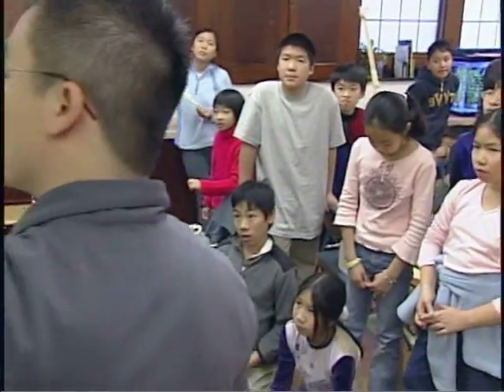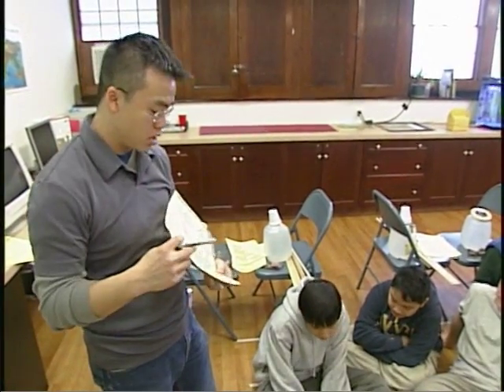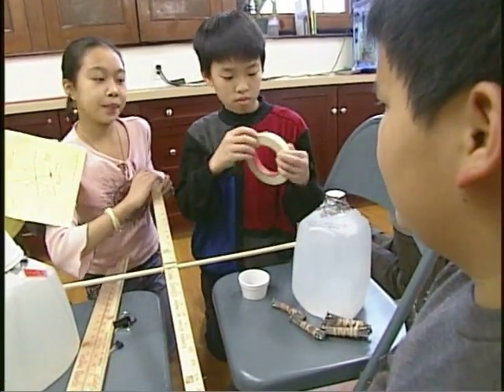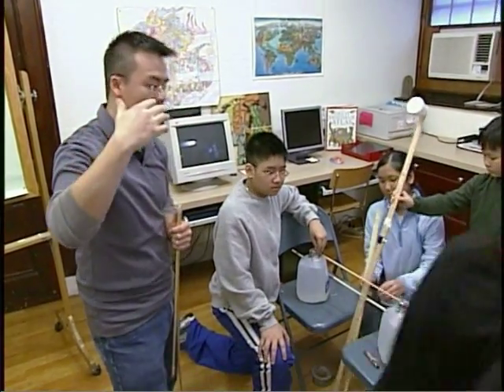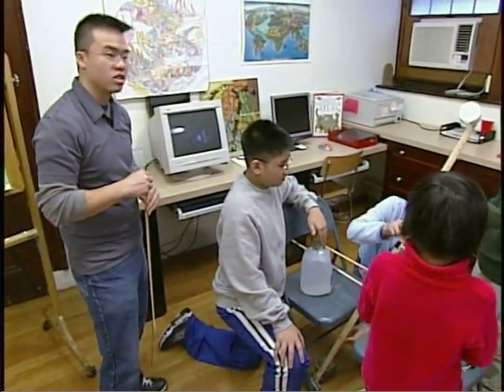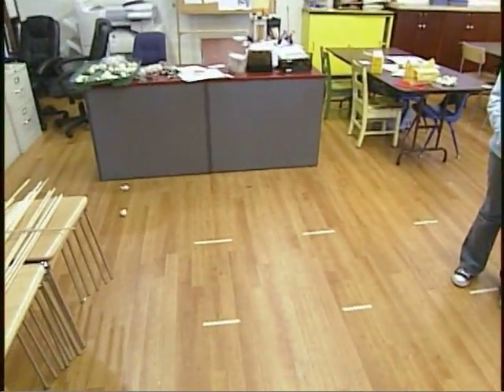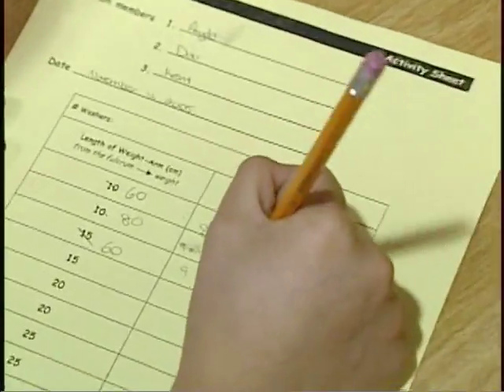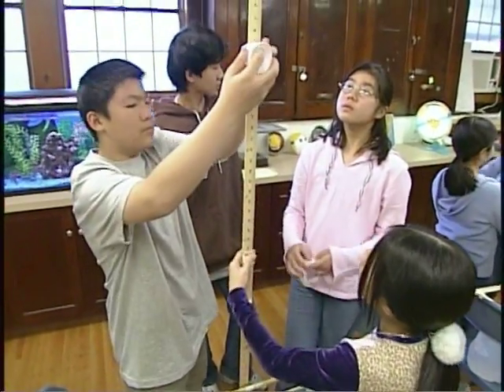Investigating Science Through Inquiry: Exploring Trebuchets